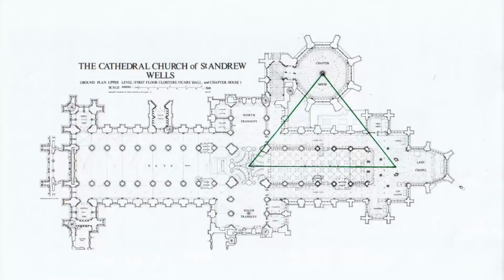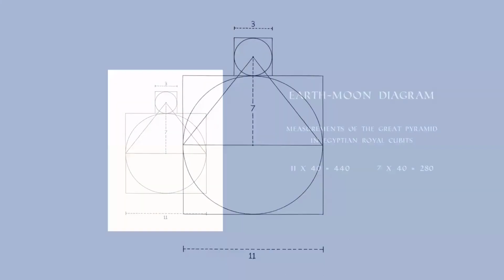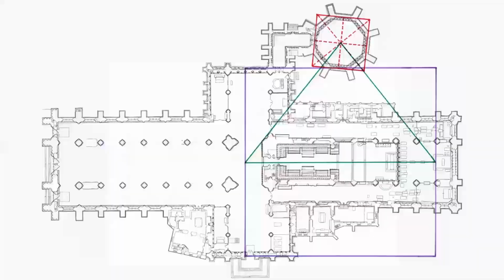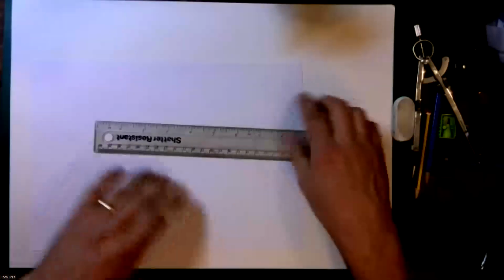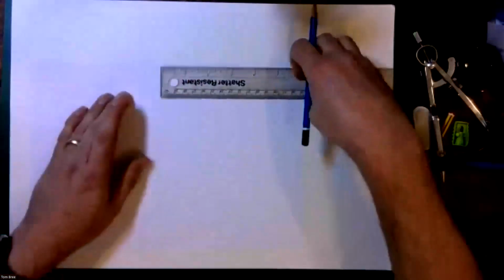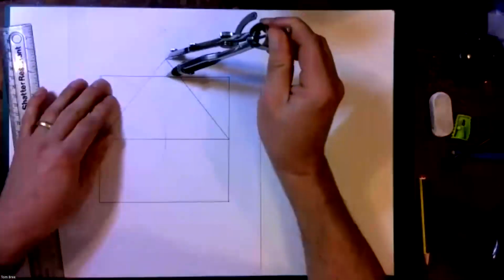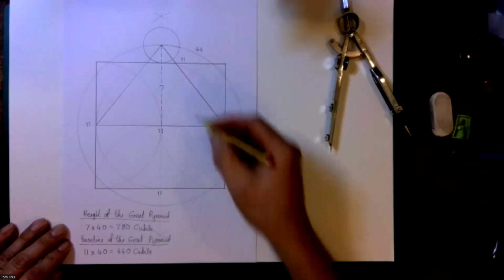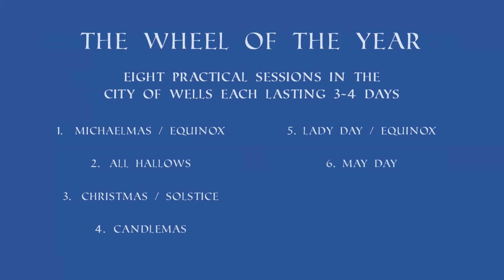2. Full Moon and Partial Lunar Eclipse - 28th October 2023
This is the second in the series of free online geometry sessions entitled "Geometry - Cosmology - Spirituality". It focuses upon the Earth-Moon diagram, envisioned by John Michell around 1970, but seemingly also known and used in the ancient world, in the design of the Great Pyramid, as well as in the medieval world in Gothic cathedral design.